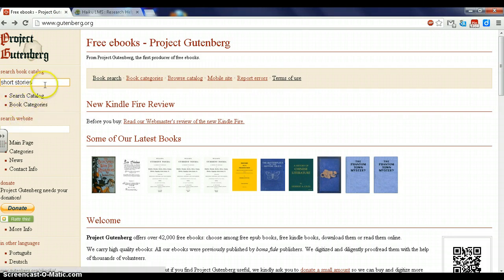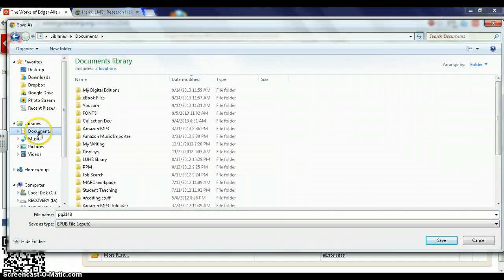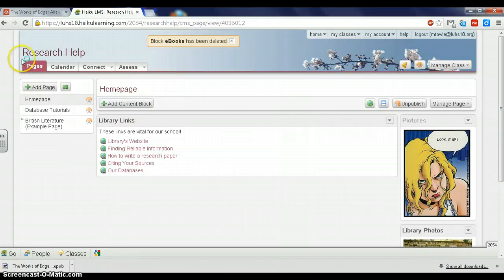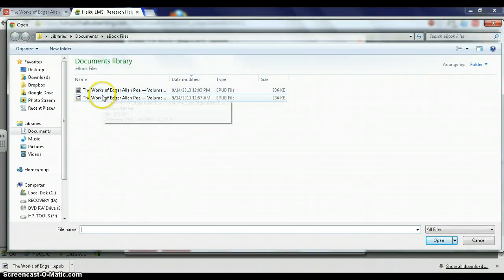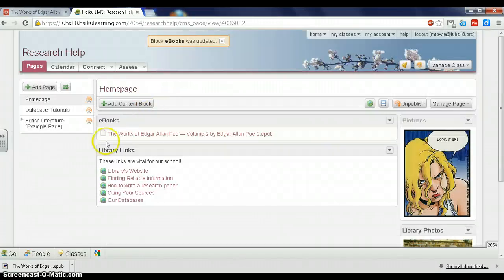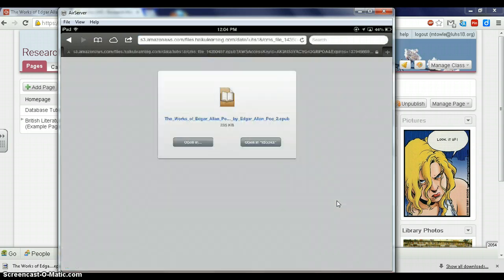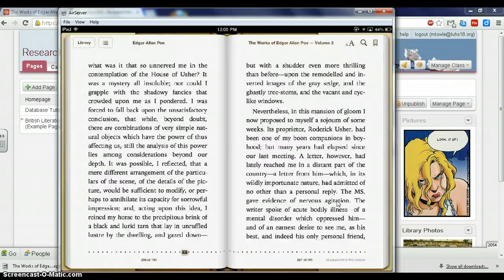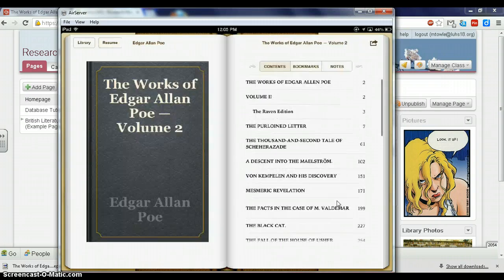Project Gutenberg eBooks to iPad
Here is the procedure for taking a book from Project Gutenberg to Haiku to your student's iPads.